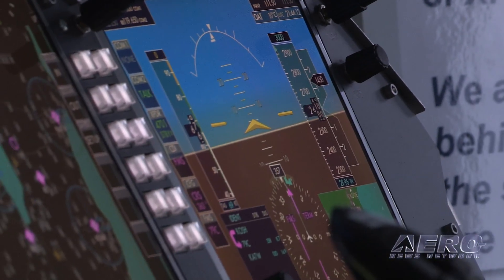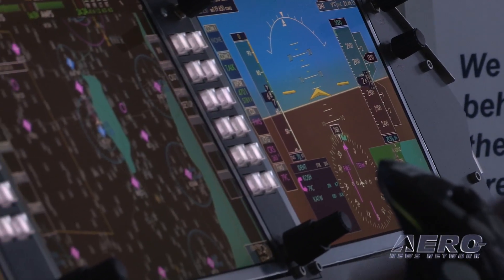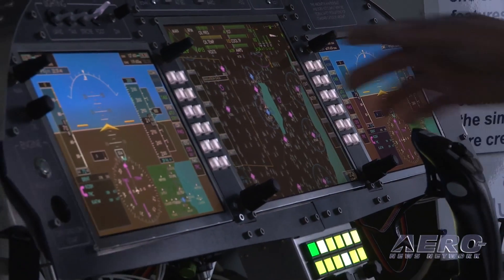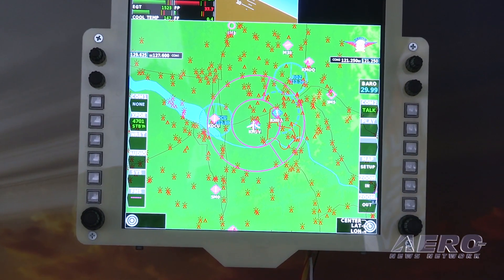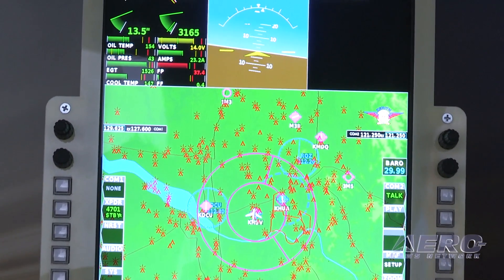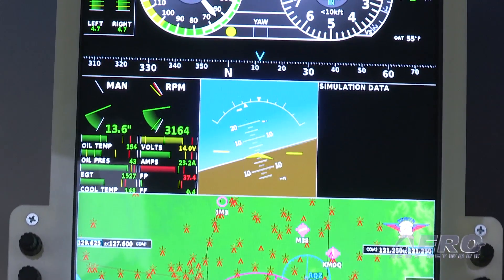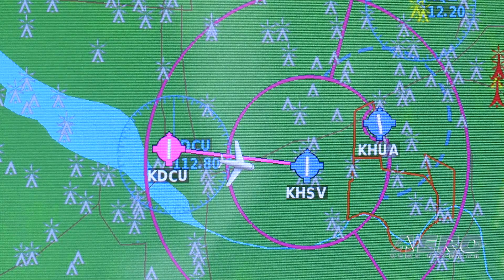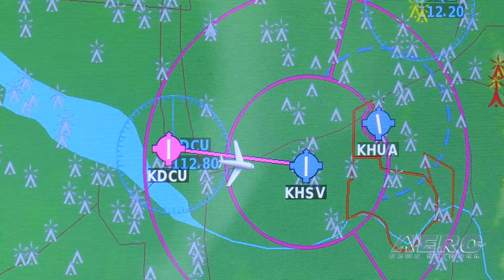Aero-TV: Innovation By Avilution – ‘Pilots Care About Results’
Panel Possibilities Range From LSA To eVTOL Aircraft

For the most part, pilots care about the information being presented to them rather than how that information arrives at the panel. That's the assessment of Avilution founder Mark Spencer, who says that the company is working towards making panels that are custom to an aircraft and the type of flying that particular pilot and aircraft are going to do.

Speaking to Aero-TV at AirVenture in July, Spencer said one recent example was a company that was looking for an engine instrument for an eVTOL aircraft. They need to track eight motors, torque, engine RPM, inverter temperature ... many parameters that are not tracked in a conventional aircraft.

Spencer said that the company was able to assemble the panel, design the layout and have it ready for a presentation to the company's investors in a week's time.

Spencer says XFS is not as much about avionics as it is a tool kit for taking ideas from a concept to a product much more rapidly.

Aero-TV is a production of the Internationally syndicated Aero-News Network. Seen worldwide by hundreds of thousands of aviators and aviation adherents, ANN's Aero-TV has produced over 4500 aviation and feature programs, including well over 1500 episodes of our daily aviation news program, AIRBORNE UNLIMITED, hosted by Skylar Vanel. Now in its third decade of operation, parent company Aero-News Network, has the most aggressive and intensive editorial profile of any aviation news organization and has published over 380,000 news and feature stories since its inception -- having pioneered the online 24/7 aviation new-media model that so many have emulated.